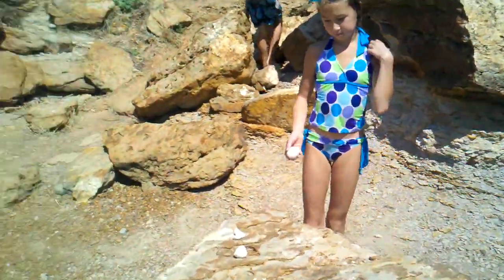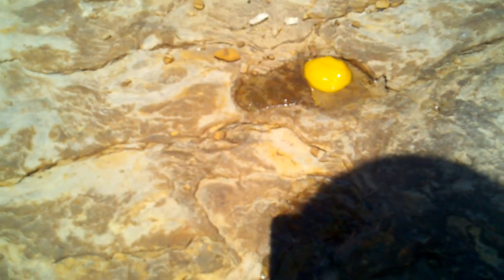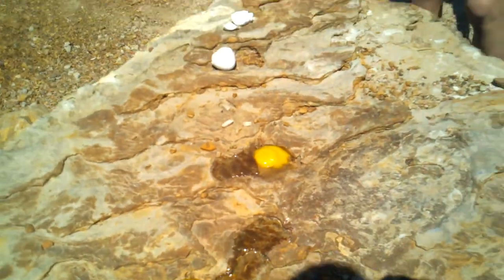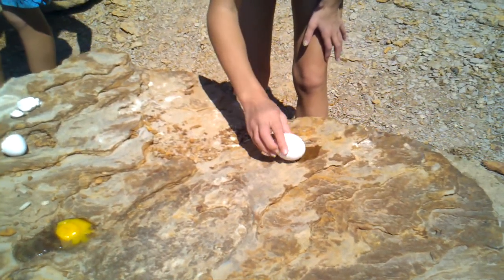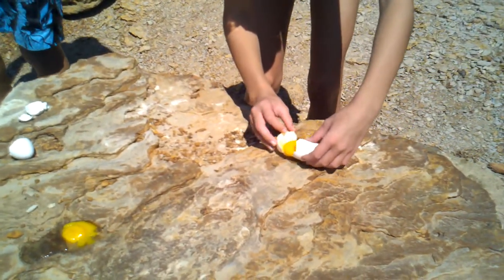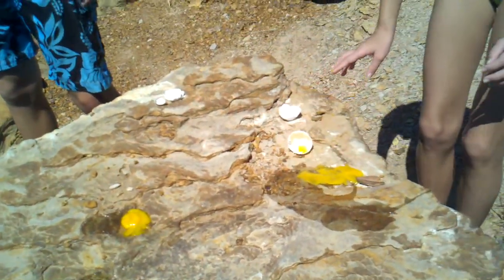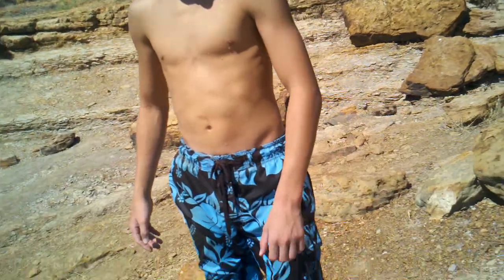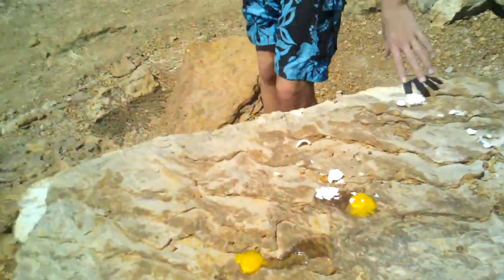It's really hot at Grapevine lake